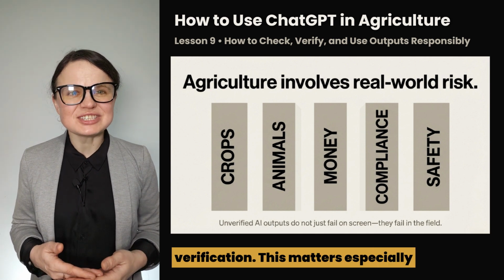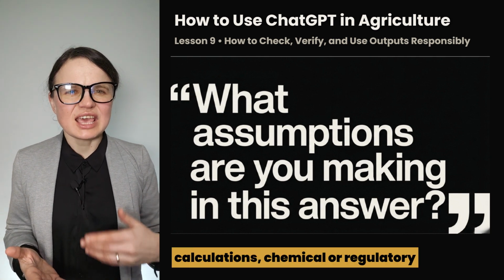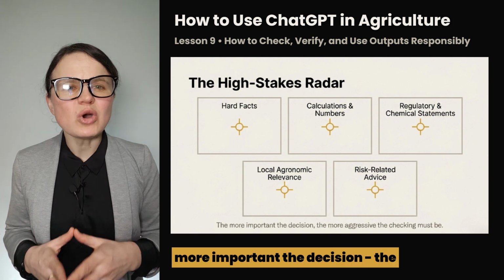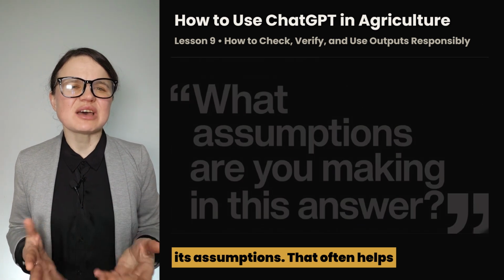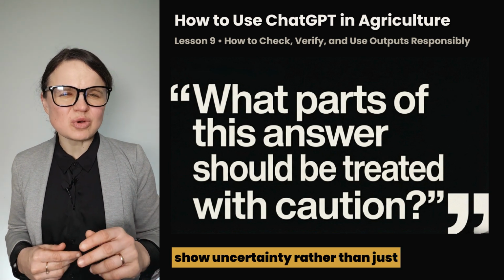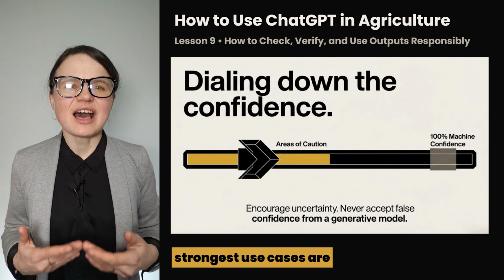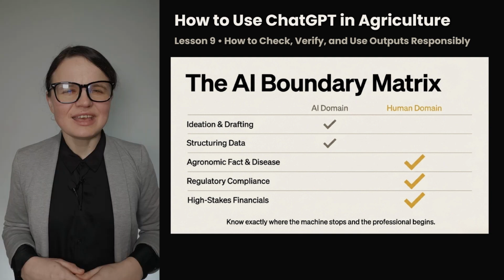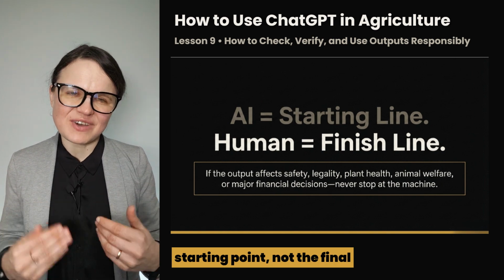Lesson 9: Verify AI Answers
Welcome to Lesson 9 of *How to Use ChatGPT in Agriculture* — a practical lesson about one of the most important parts of using AI responsibly in farming and agri-business: how to verify ChatGPT outputs before using them in real agricultural work.

Artificial intelligence can be extremely useful in agriculture, but only when it is used with care, judgement & verification. In this lesson, we focus on a core principle that every farmer, agronomist, agricultural consultant, researcher, student & agri-business professional should understand: *verification is not optional* — it is part of the workflow.

If you are using ChatGPT in agriculture, this lesson will help you understand when AI-generated outputs are helpful, when they need checking & how to build a more professional and realistic workflow around them. Agriculture is full of context-sensitive decisions. Advice related to crops, livestock, compliance, plant health, animal welfare, finances, chemicals, regulation, and disease cannot be accepted blindly. That is exactly why this lesson matters.

Inside this lesson, you will learn how to use ChatGPT more safely and responsibly by identifying what types of outputs require the most careful review, what kinds of prompts can encourage more transparent answers & which agricultural use cases are strongest for AI support. The lesson also explains why confidence in wording does not always mean correctness in content.

This is especially important in modern farming, where digital tools are increasingly used for planning, communication, reporting, technical explanations, agronomy support, and decision preparation. AI in agriculture can help save time and structure information, but the final responsibility still belongs to the human user. The more serious the decision, the more careful the verification should be.

In this lesson, we cover practical examples of what to verify first. That includes:
hard facts, calculations, chemical statements, regulatory statements, disease-related context, and any output that could create real-world harm if it is wrong. This is essential knowledge for anyone exploring ChatGPT for farmers, ChatGPT for agronomists, AI tools for agriculture, farm management AI, or generative AI in agriculture.

You will also see practical verification prompts that help make AI use more responsible. For example, instead of simply accepting an answer, you can ask ChatGPT to reveal its assumptions. This helps expose where important local context may be missing. You can also encourage the model to express uncertainty rather than presenting everything with the same confidence. These small changes can significantly improve how you interpret and use AI outputs in agricultural workflows.

The lesson also explains where ChatGPT is often strongest & safest. Some of the best use cases include:
drafting, structuring, training, communication, summarising, comparing & planning. These are areas where AI can provide strong value without requiring blind trust. Used properly, ChatGPT can help farmers and agri-professionals think more clearly, communicate more effectively & organise work more efficiently.

This lesson is part of a beginner-friendly course created to help people across agriculture use ChatGPT in a useful, realistic & responsible way. Whether you work in crop production, horticulture, advisory services, agri-tech, education, research, or farm operations, this lesson will help you build a safer & more professional AI workflow.

If you are searching for:
how to verify ChatGPT answers,
how to use AI safely in agriculture,
ChatGPT for farm decision support,
responsible AI in farming,
how farmers should use ChatGPT,
or best practices for ChatGPT in agriculture,
this lesson is for you.

*Timestamps*
00:07 Welcome to Lesson 9
00:14 Goal of the lesson: use ChatGPT safely, professionally and realistically
00:23 Verification is part of the workflow
00:31 Why verification matters in agriculture
00:46 What to verify first
01:14 Practical verification prompt: reveal assumptions
01:24 Missing local context and human review
01:33 Prompting for uncertainty instead of false confidence
01:42 Best & safest use cases for ChatGPT
01:50 Drafting, structuring, training, communication, summarising, comparing and planning
02:06 When not to stop at ChatGPT
02:14 Safety, legality, compliance, plant health, animal welfare & financial decisions
02:32 Use ChatGPT as a starting point, not the final checkpoint